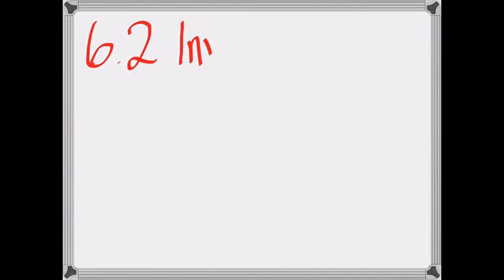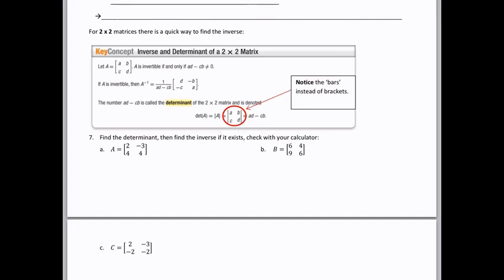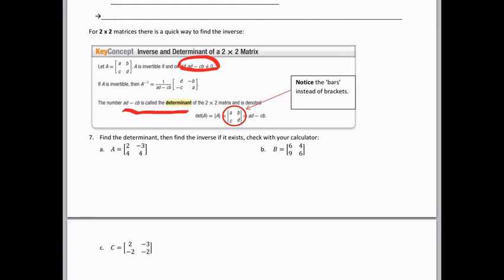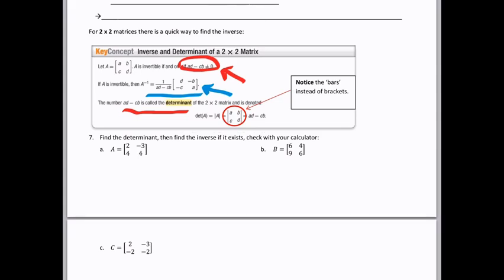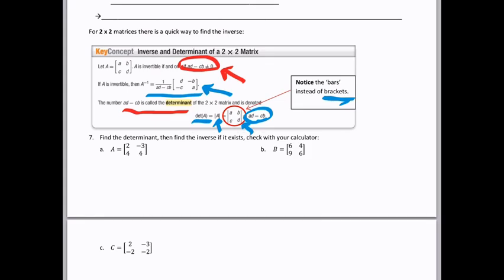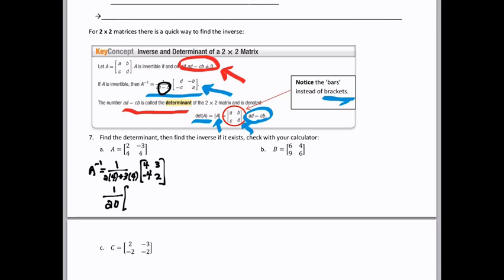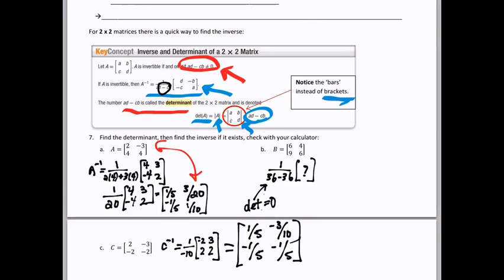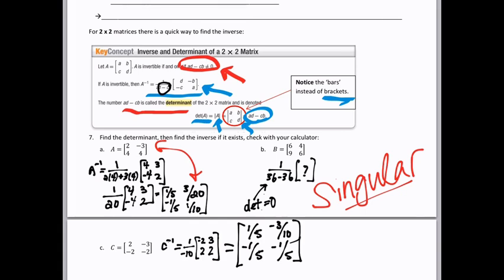6.2 Inverse and Determinant of 2x2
Finding the inverse of  2x2 using the determinant